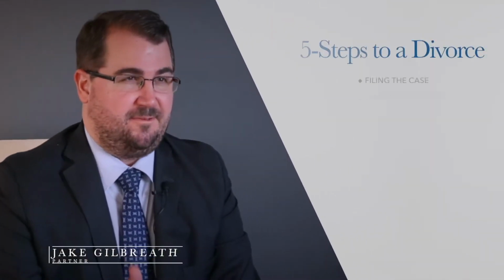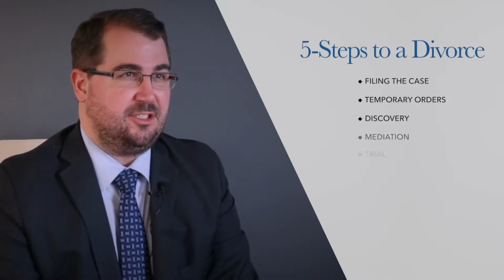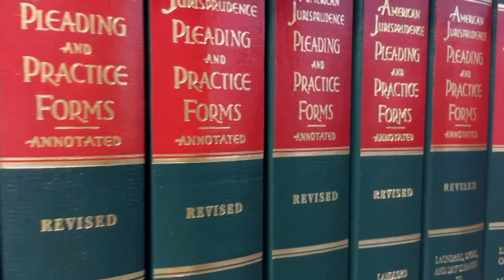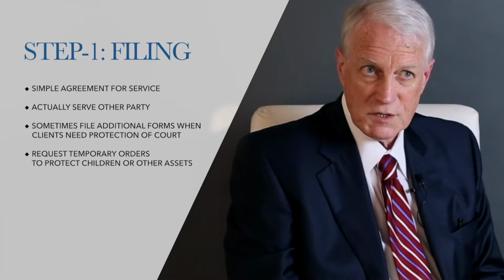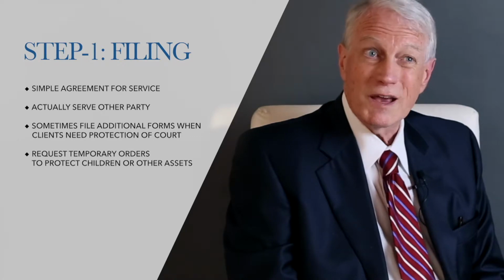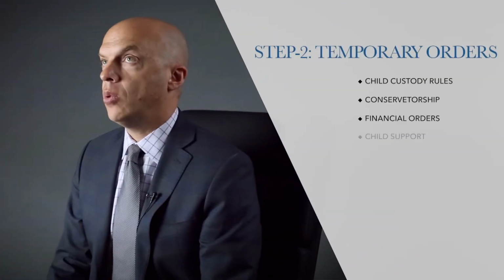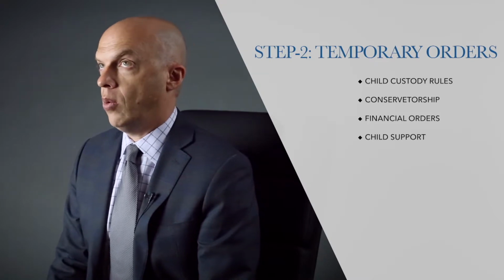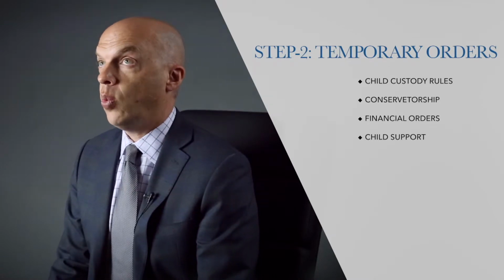5 Steps in a Divorce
Updated January 2021:

To learn more about the divorce process download our latest eBook, The Five Steps to Divorce

Check out the Texas Family Law Podcast for more in-depth discussions on family law matters

5 Steps in a Divorce
1. Filing the case
2. Temporary Orders
3. Discovery
4. Mediation
5. Trial